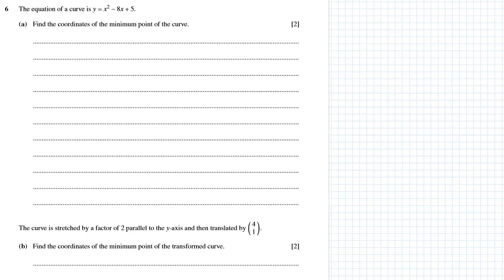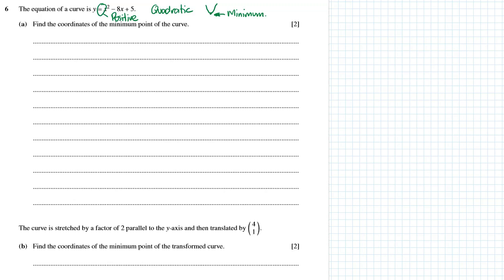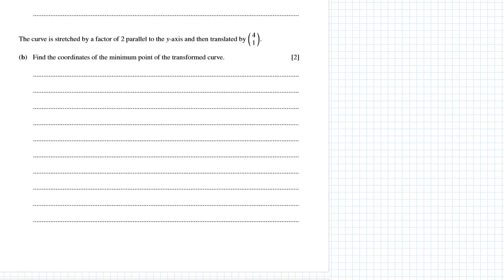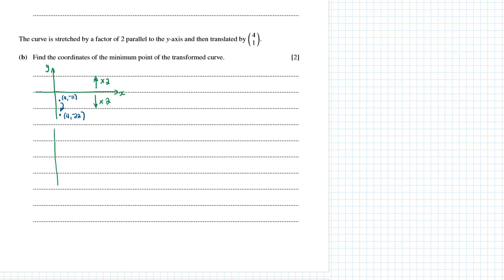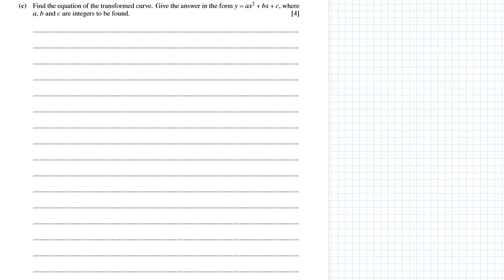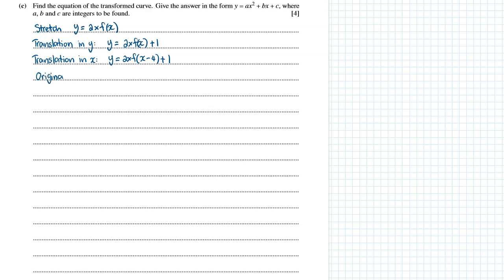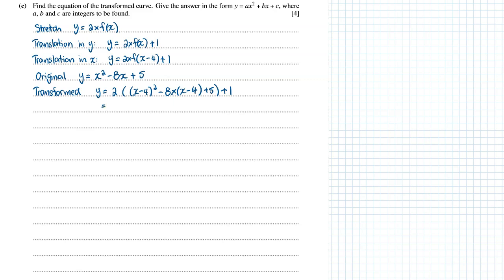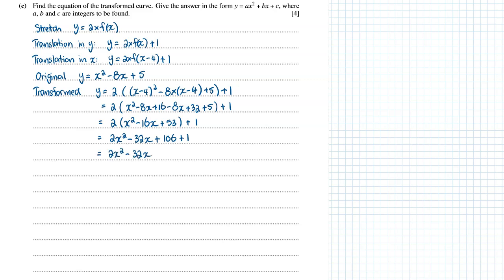AS Pure 1 Oct 2023 12 - Q6 Graph Transformations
Explanation for my classes on how to solve a question from this exam

9709/12 - Oct 2023

Q6 Transformations of equations
The equation of a curve is y = x^2 − 8x + 5.
(a) Find the coordinates of the minimum point of the curve.
The curve is stretched by a factor of 2 parallel to the y-axis and then translated by (4,1).
(b) Find the coordinates of the minimum point of the transformed curve.